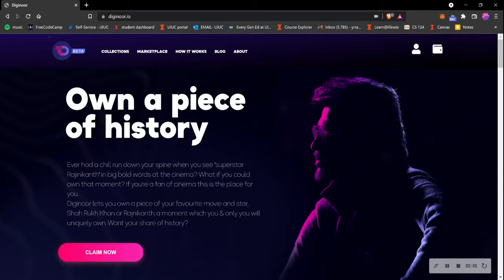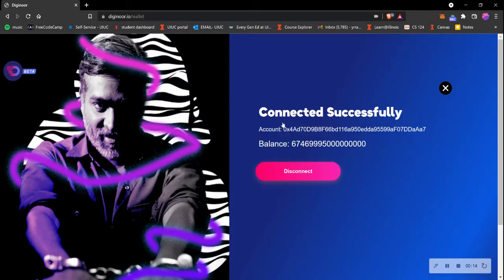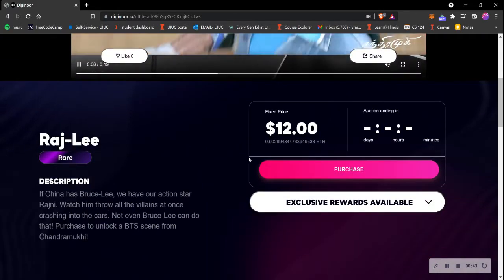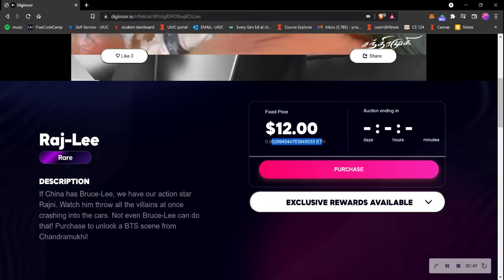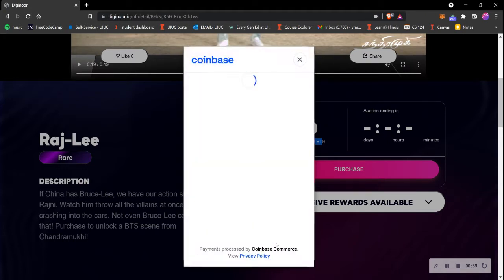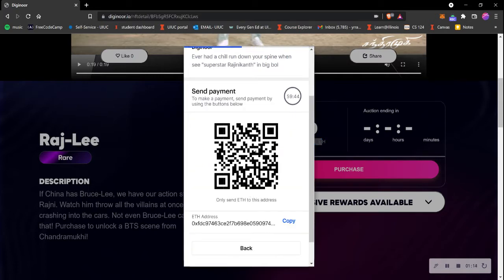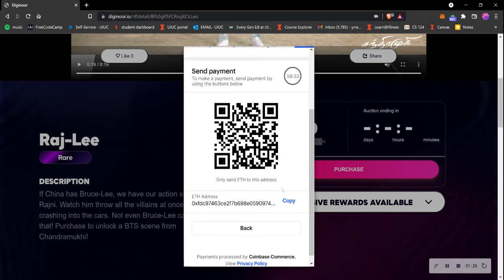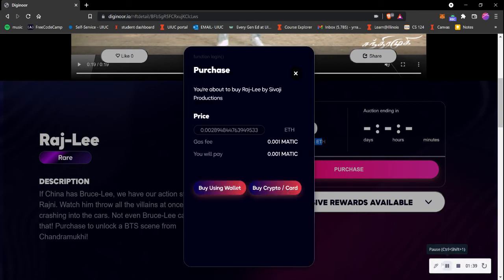Diginoor.io - Cryptocurrency purchase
Welcome to Diginoor.io - India's first NFT marketplace where users can trade iconic collectibles from the Indian film industry.
This tutorial shows you how you can purchase an NFT using your favorite cryptocurrency.